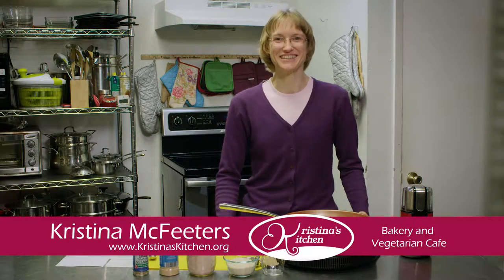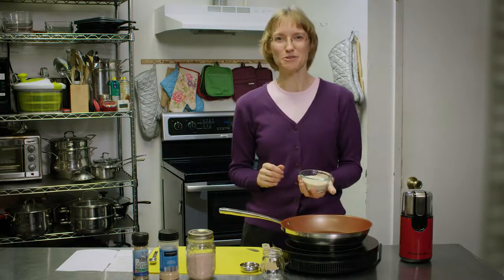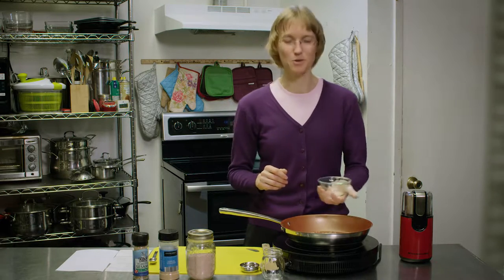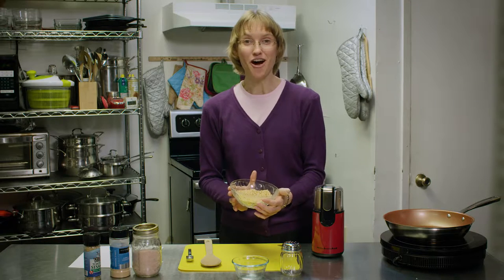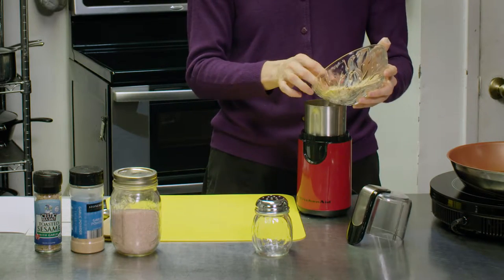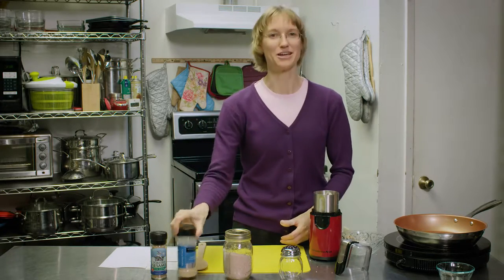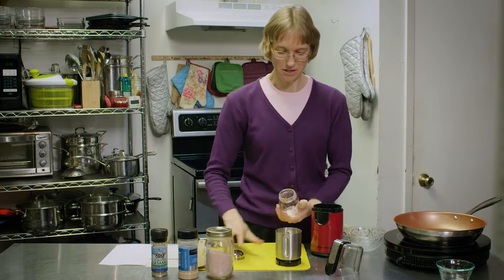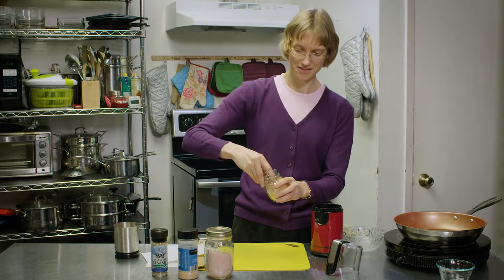Sesame Seeds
How to make a simple sesame salt!